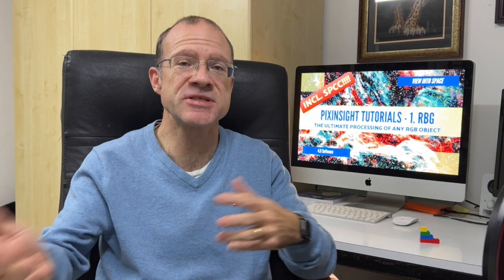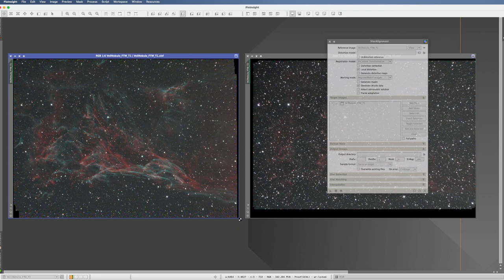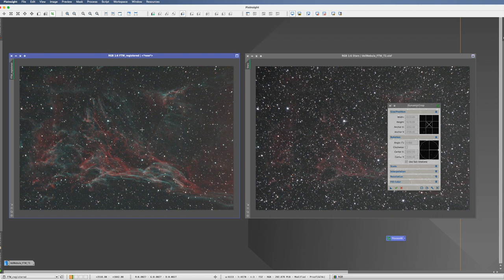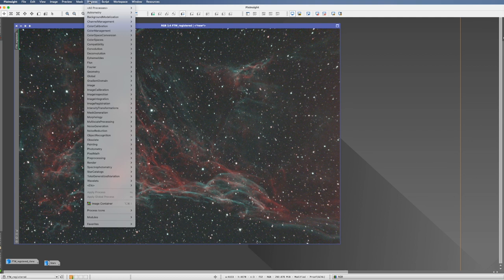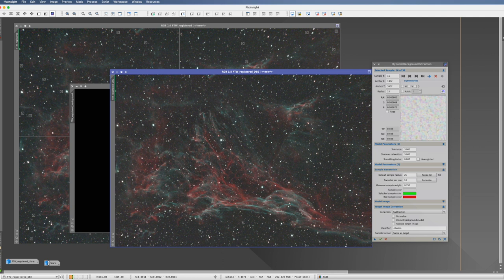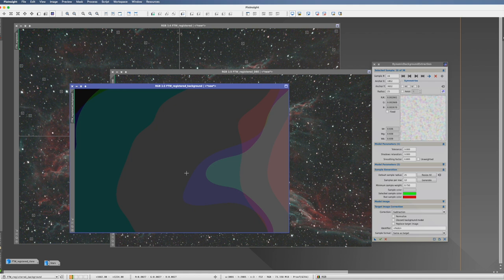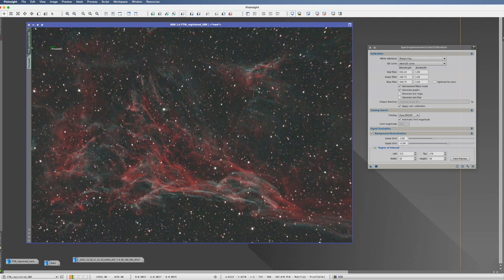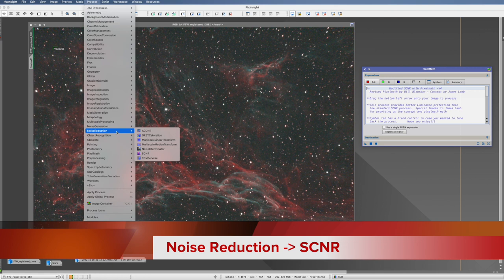Ultimate Pixinsight RGB Processing Tutorial incl. SPCC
The ultimate PixInsight Processing Tutorial including the new SPCC process. This tutorial covers the RGB workflow and should be used in combination with the already release star processing workflow

Further links of topics covered in the tutorial:
Bills Methods Repositories: